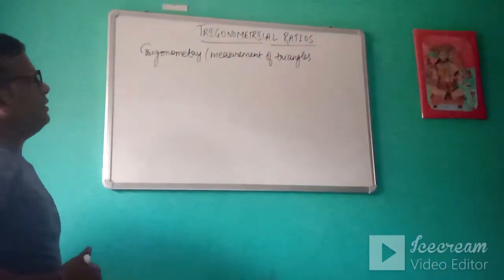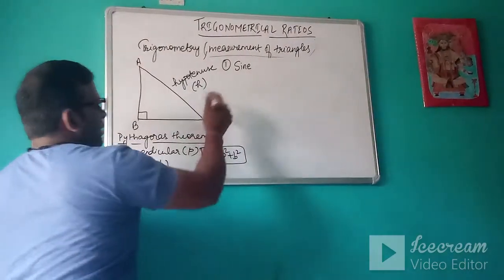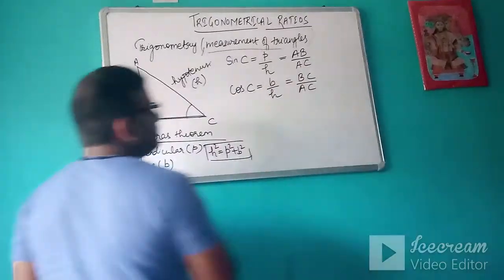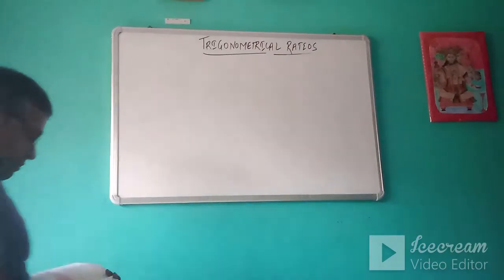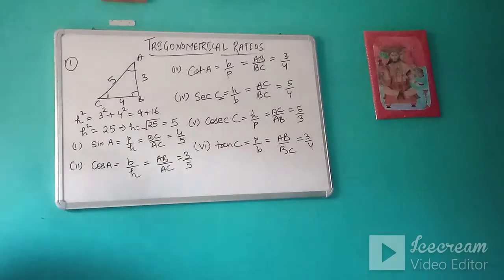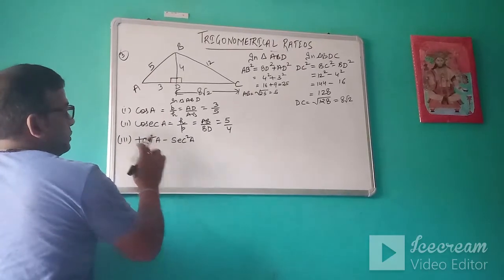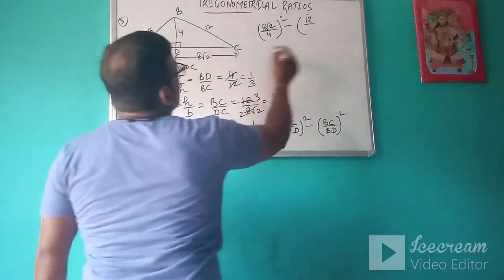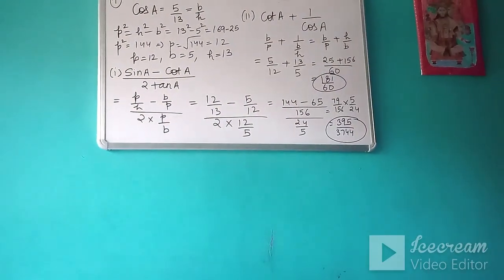CH22 TRIGONOMETRICAL RATIOS 1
INTRODUCTION TO TRIGONOMETRIC RATIOS AND PROBLEMS RELATED TO
TRIGONOMETRIC RATIOS